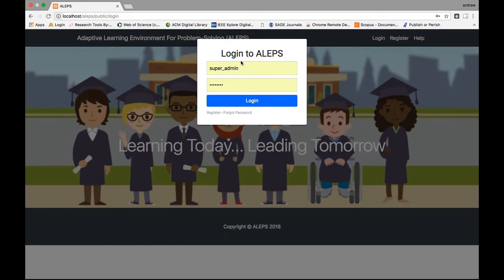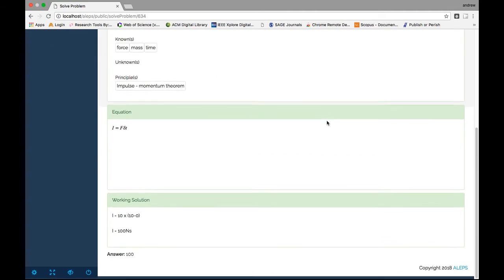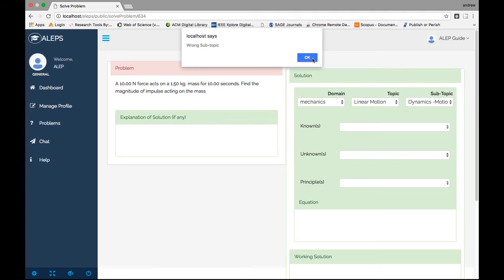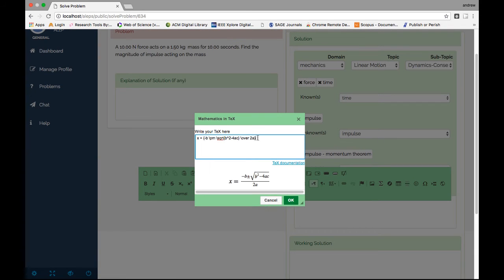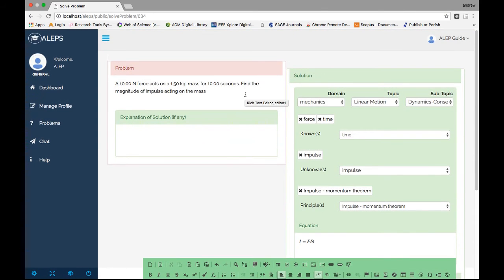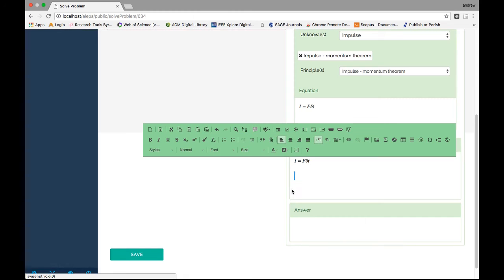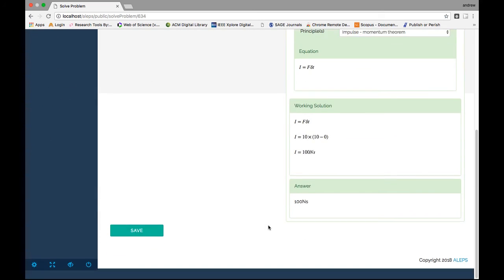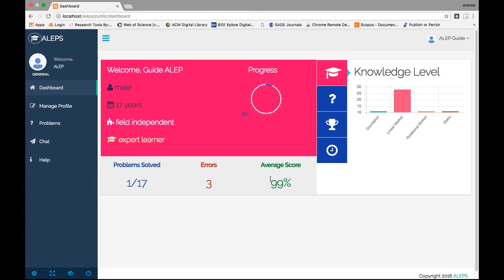Problem Solving guide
Problem Solving Guide in ALEPS